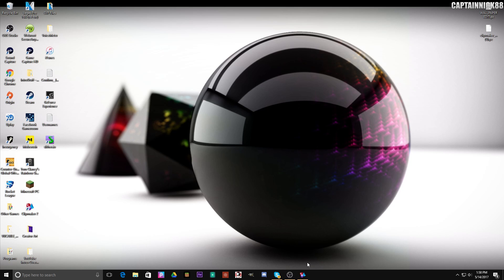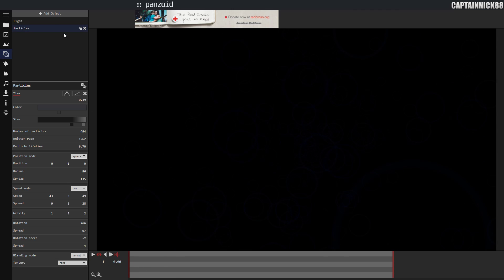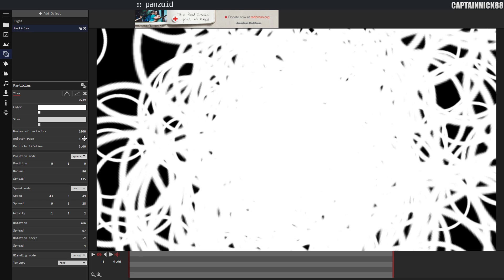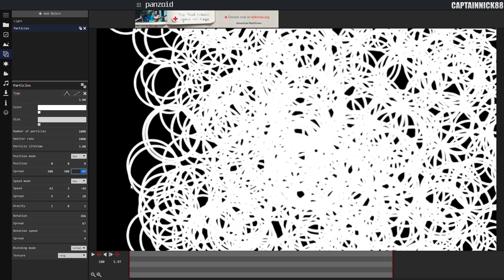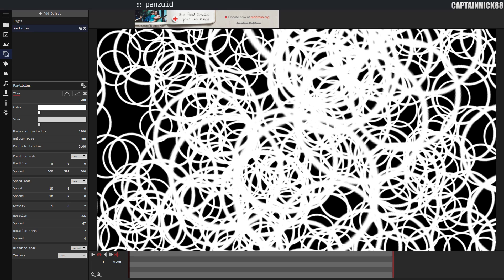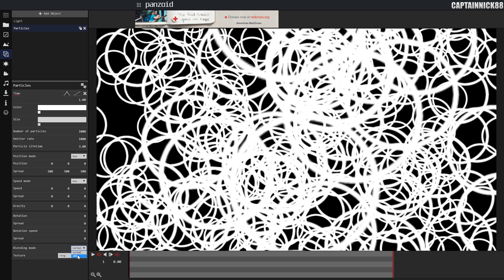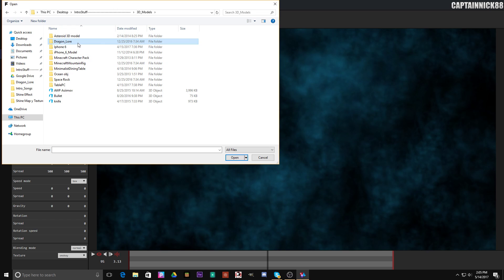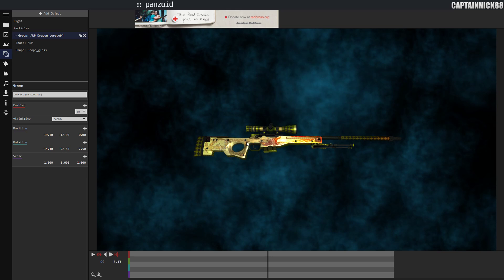Panzoid Tutorial #2! Particles and OBJ's! Beginners Guide!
1 Like = 1 Download

Share the video and channel with your friends or anyone who is interested in intros.
Hello, My name is Nick and I do many different things! This channel is about intros that I make. Everything is made by me unless it's says something in the title or description. You can find many great intros here on this channel. You may find C4D ( Cinema 4D ), Blender, Sony Vegas, After Effects, and Panzoid! Most of the intros are Panzoid intros!